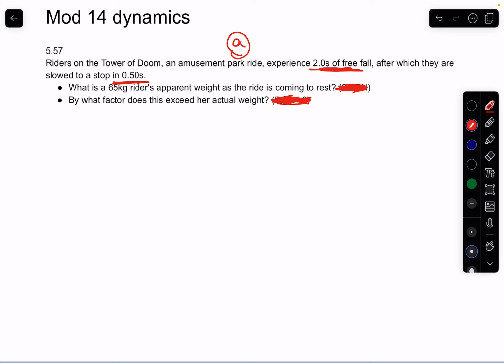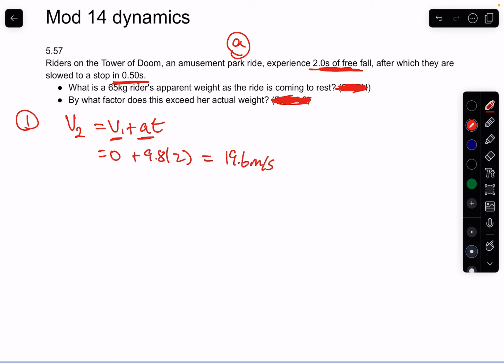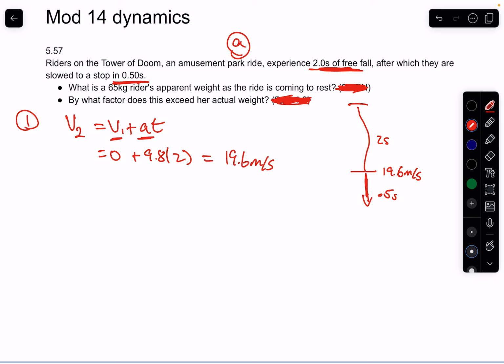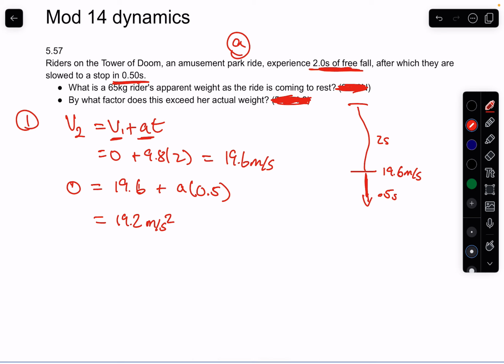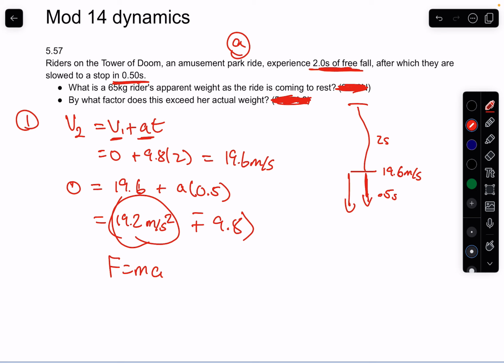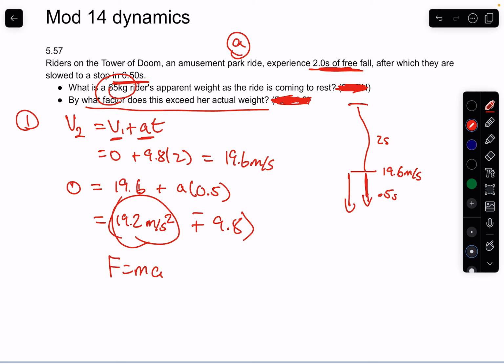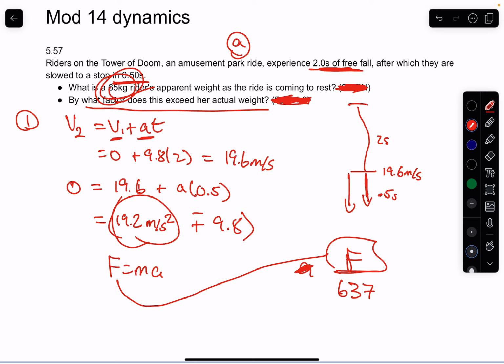Mastering Physics Solved 5.57! Riders on the Tower of Doom, an amusement park ride, experience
Riders on the Tower of Doom, an amusement park ride, experience 2.0s of free fall, after which they are slowed to a stop in 0.50s.
What is a 65kg rider's apparent weight as the ride is coming to rest?
By what factor does this exceed her actual weight?